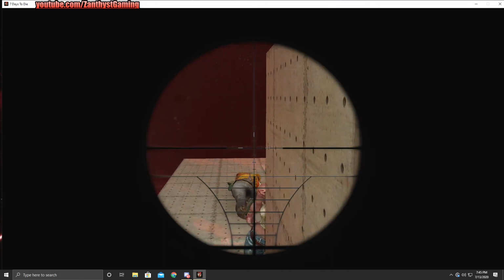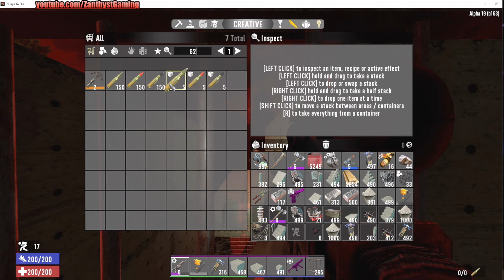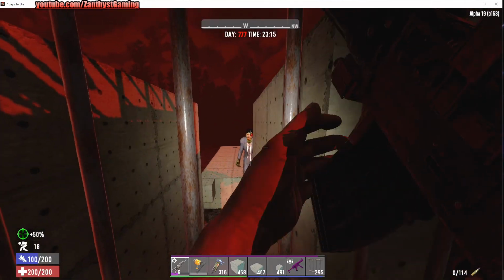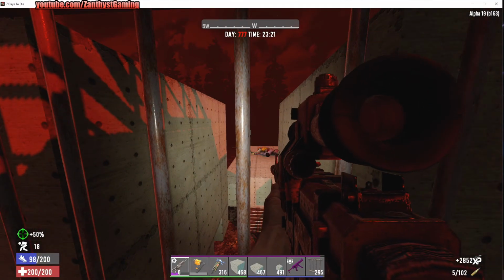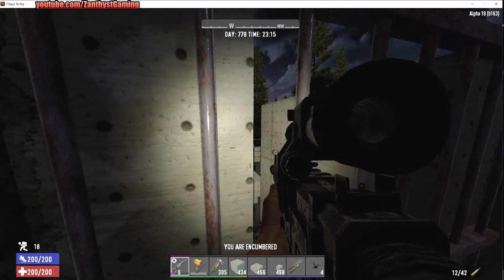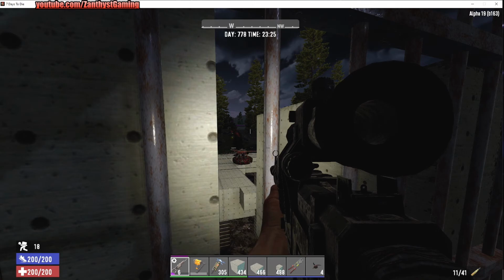Cheese Base Demo w Demos, RE: Reddit (Unlisted)